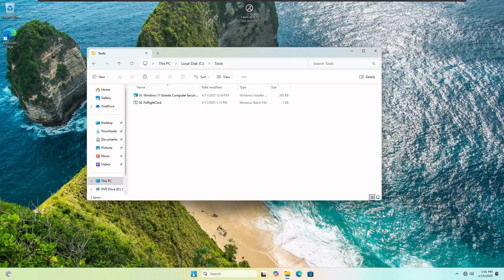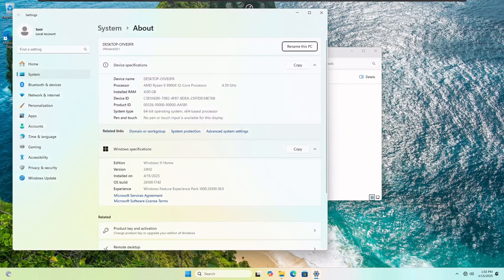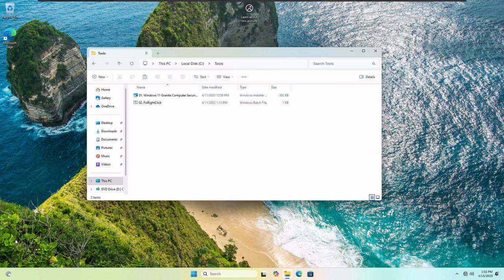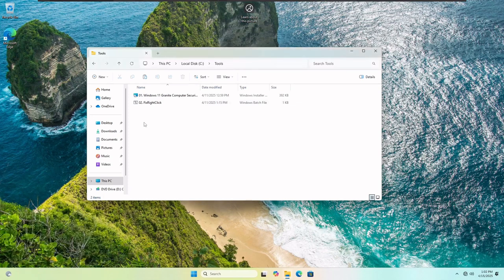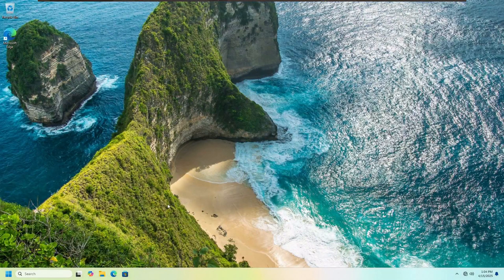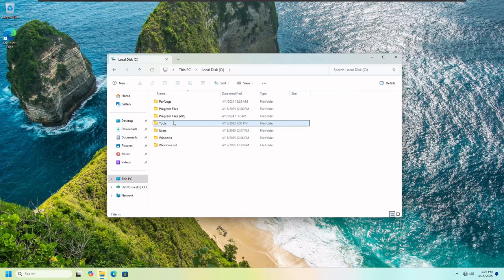The Granite Security Project - Does Granite11 work on Windows11 Home?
Let's do a quick test to see if this security package works on windows 11 Home. Let's talk release date and time, and what tomorrow's video will be..